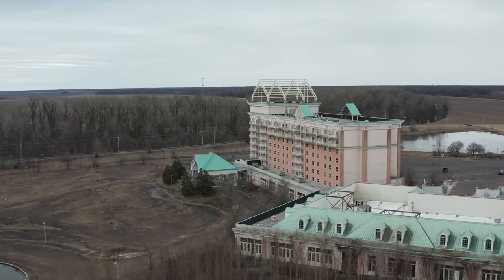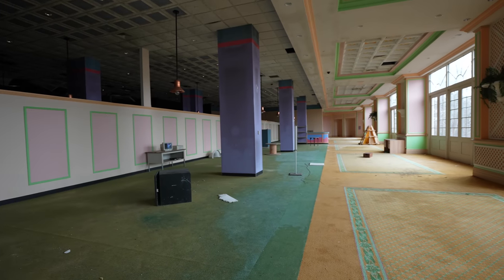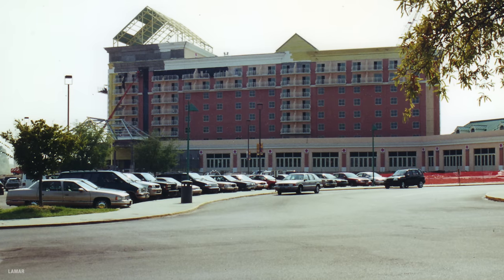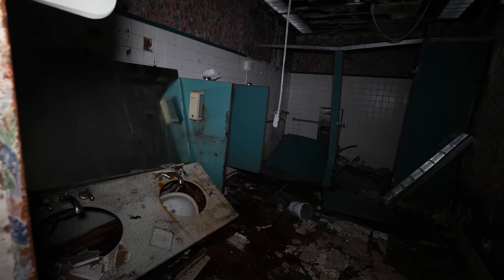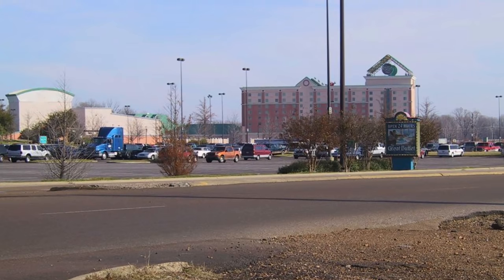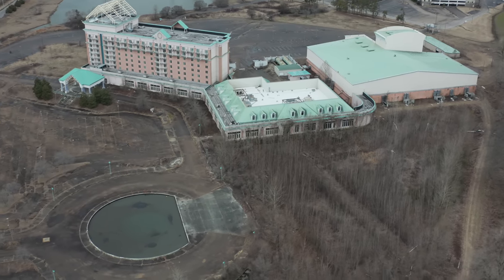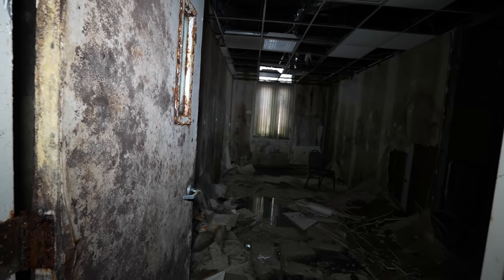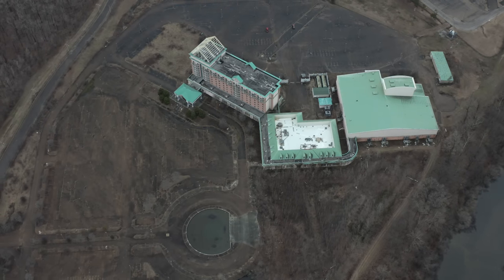Untouched ABANDONED Casino Hotel With Massive Theatre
After more than 20 years of sitting abandoned and untouched, I am venturing into this $100 million casino resort to explore the incredible story of what happened here for the first time ever. How this entire hotel was built in the late 1990's with newer additions in the early 2000's like an 8 story, 230 room hotel tower along with two, thousand seat theatres. Astonishingly, these were only in use for around 3 years until the entire facility was closed and abandoned for good. Join me today as I find out what was left behind and how one of the largest casino brands in America, left this truly unprecedented structure like this today.

- Chapters -
Opening - 0:00
Lobby & Layout - 1:20
Hotel Rooms - 2:08
Tower & Beginnings - 3:21
The Moldy Restaurants - 4:40
Decline & Flood - 8:14
The Theatres - 10:30
A Failed Future - 13:31

Bright Sun Films 2023